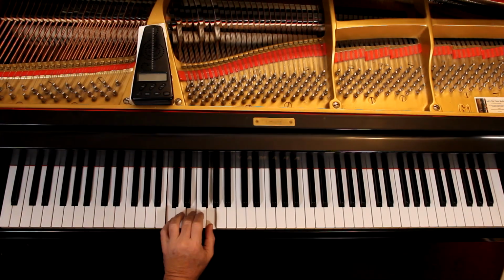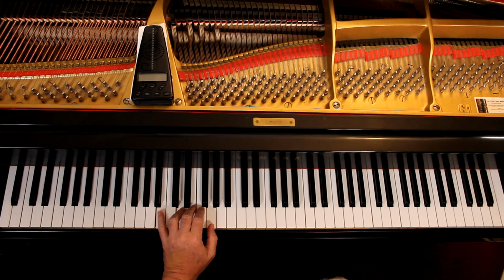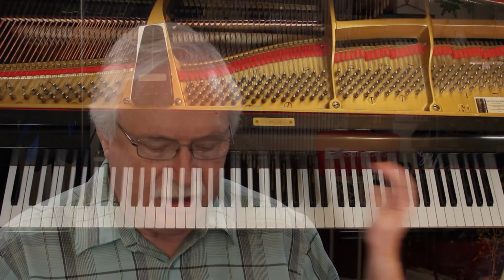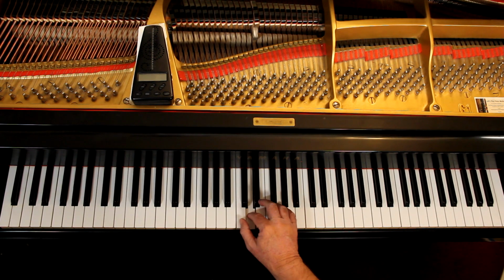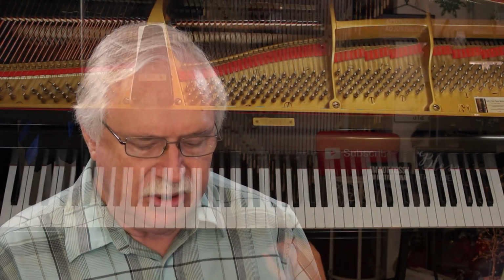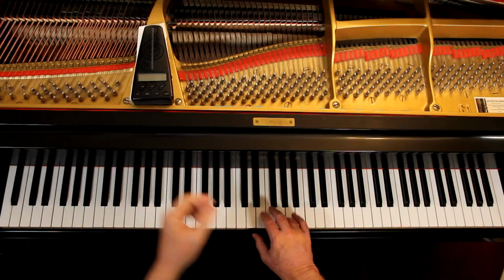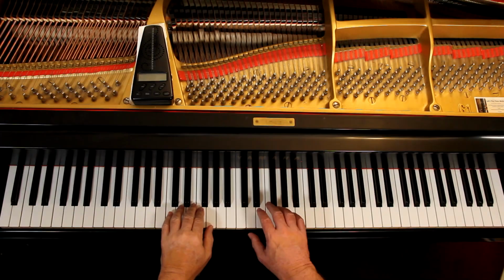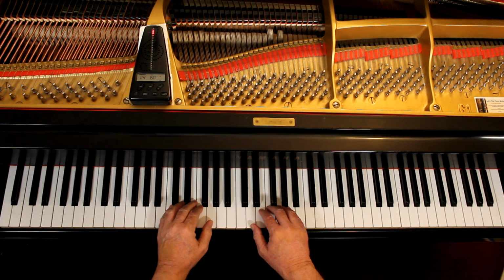Eckstein Piano Course Book 2, Page 26, Juanita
An in-depth piano lesson on how to play Juanita in Eckstein Piano Course Book 2, Page 26.

Things to Remember - 0:00
Play with Me - 9:26

Metronome = 60